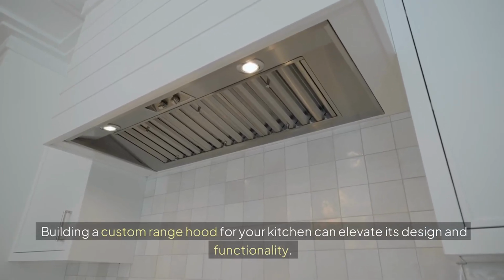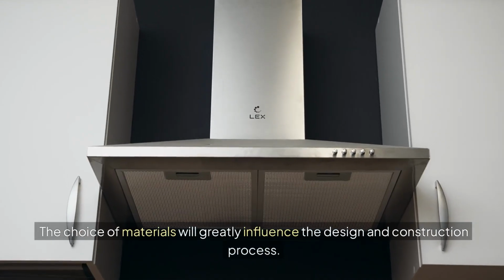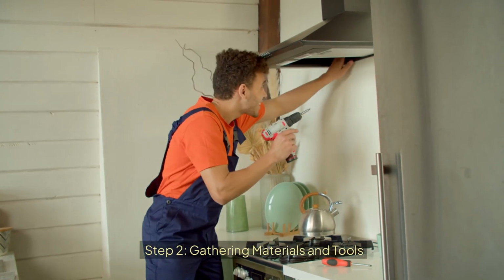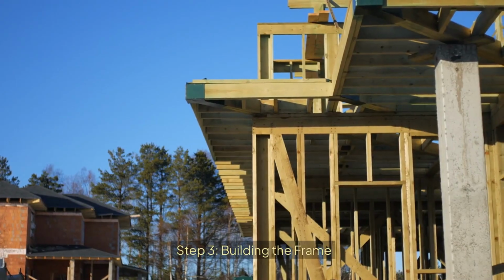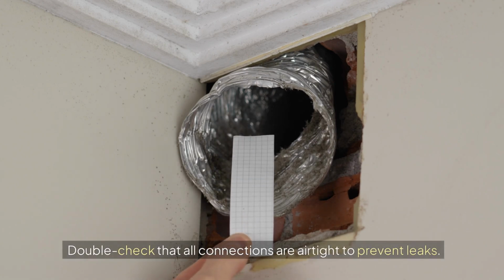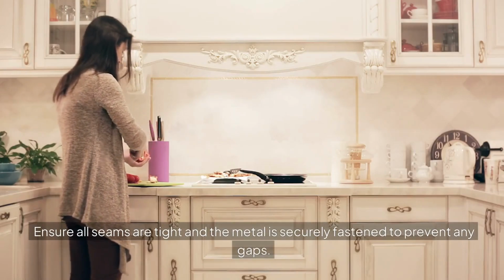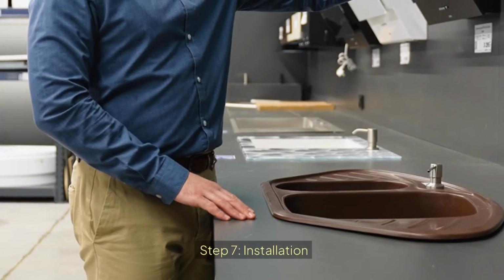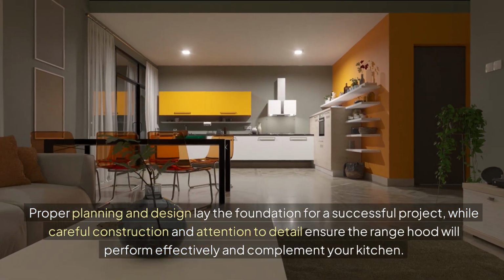The Step-by-Step Guide To Building A Custom Range Hood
Building a custom range hood for your kitchen can elevate its design and functionality. Whether you're aiming for a sleek stainless steel range hood or a charming custom copper hood, this guide will walk you through the process, ensuring your project is a success. Utilizing quality materials and proper techniques will result in a beautiful and efficient range hood that complements your kitchen's aesthetic.
Step 1: Planning and Design
Determine Your Kitchen Style
Before starting, decide the style of your kitchen. Are you looking for a modern look with a custom stainless range hood, or do you prefer a more rustic feel with a hammered copper range hood? The choice of materials will greatly influence the design and construction process.
Measure Your Space
Accurate measurements are crucial. Measure the width, height, and depth of the area where the range hood will be installed. Ensure you account for clearance from cabinets and the gas range.
Sketch Your Design
Create a detailed sketch of your range hood design. Include all dimensions, materials to be used, and any additional features like handcrafted cabinet hardware. This sketch will serve as a blueprint for your project.
Step 2: Gathering Materials and Tools
Materials Needed
Stainless steel sheets or copper sheets (depending on your design)
Plywood or MDF for the frame
Screws and nails
Metal adhesive
Ducting material
Ventilation system
Optional: A custom copper mural for decorative elements
Tools Required
Measuring tape
Jigsaw or circular saw
Drill and drill bits
Metal snips
Screwdriver
Level
Safety gear (gloves, goggles)
Step 3: Building the Frame
Construct the Base
Using plywood or MDF, construct the base frame of your range hood. Ensure the frame dimensions match your measurements. The base should be sturdy enough to support the weight of the metal sheeting and the ventilation system.
Attach Support Brackets
Secure support brackets to the frame where the range hood will attach to the wall. These brackets provide additional stability and ensure the range hood is securely mounted.
Step 4: Adding the Ventilation System
Install the Ductwork
Proper ventilation is crucial for a functional range hood. Install the ductwork according to the manufacturer’s instructions, ensuring it runs from the range hood to the exterior of your home. This step is essential for removing cooking fumes and heat efficiently.
Attach the Ventilation System
Secure the ventilation system to the frame, ensuring it is properly aligned with the ductwork. Double-check that all connections are airtight to prevent leaks.
Step 5: Applying the Metal Sheeting
Cut the Metal Sheets
Using your measurements, cut the stainless steel or copper sheets to size. For a hammered copper range hood, you may need to source pre-hammered sheets or create the hammered effect yourself using specialized tools.
Attach the Metal Sheeting
Apply metal adhesive to the frame and carefully attach the metal sheeting. Use screws or nails for additional security. Ensure all seams are tight and the metal is securely fastened to prevent any gaps.
Step 6: Finishing Touches
Adding Decorative Elements
If your design includes a custom copper mural or handcrafted cabinet hardware, now is the time to attach these elements. These details can add a unique and personalized touch to your range hood.
Inspect and Test
Once all components are in place, inspect your range hood for any loose fittings or gaps. Test the ventilation system to ensure it is working correctly and efficiently removing air from your kitchen.
Mount the Range Hood
With the help of an assistant, carefully mount the range hood onto the wall brackets. Ensure it is level and securely fastened. Double-check all connections to the ductwork and ventilation system.
Final Inspection
Perform a final inspection to ensure everything is in place and functioning correctly. Check for any vibrations or noises during operation and make adjustments as necessary.
Why Each Step is Important
Every step in building a custom range hood is crucial for ensuring durability, functionality, and aesthetic appeal. Proper planning and design lay the foundation for a successful project, while careful construction and attention to detail ensure the range hood will perform effectively and complement your kitchen.
Choose Akicon for Your Custom Range Hood Needs
If you're looking for expert assistance in creating the perfect custom range hood, consider Akicon's services. With a reputation for excellence and a commitment to customer satisfaction, Akicon offers a range of high-quality products and professional installation services.